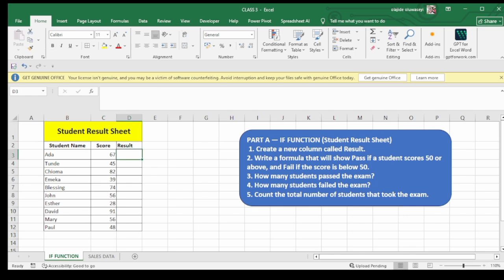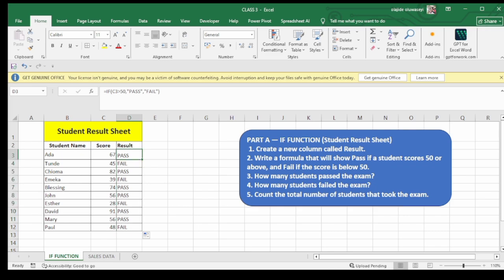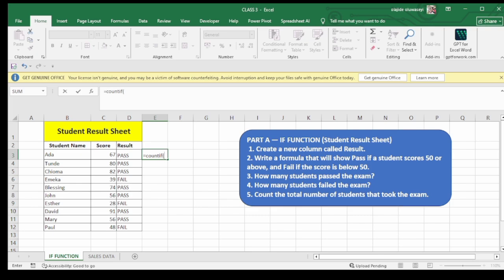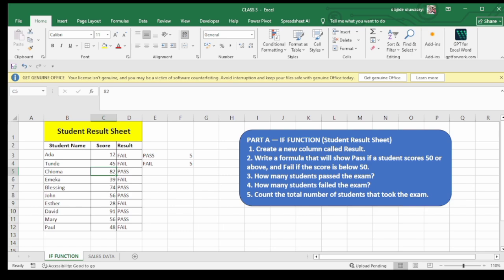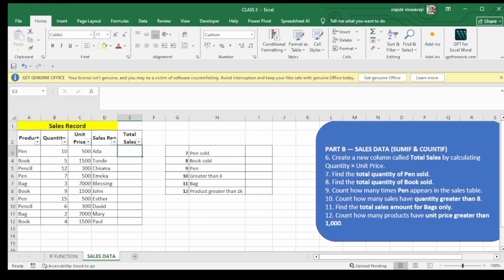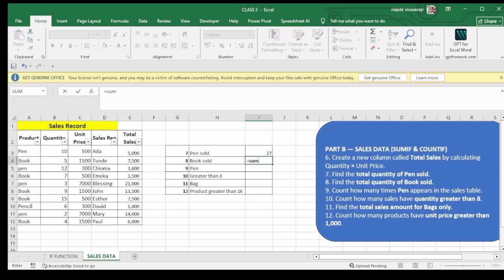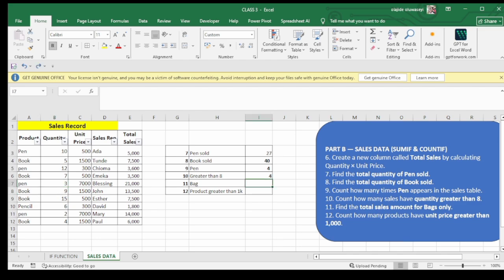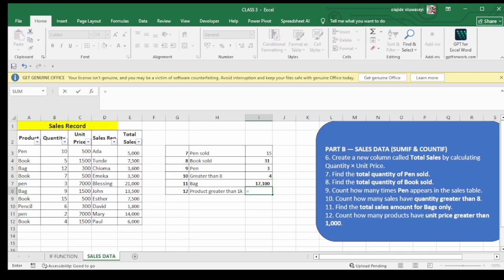Excel IF Function for Sales Analysis | Conditional Formula Tutorial